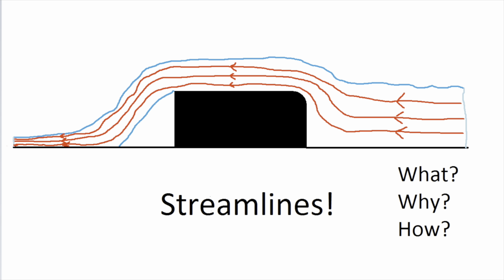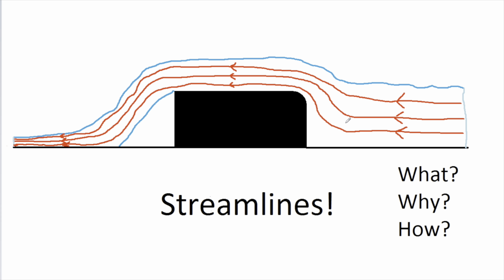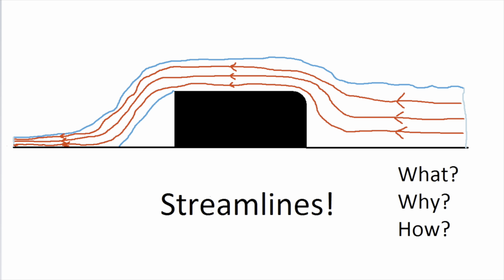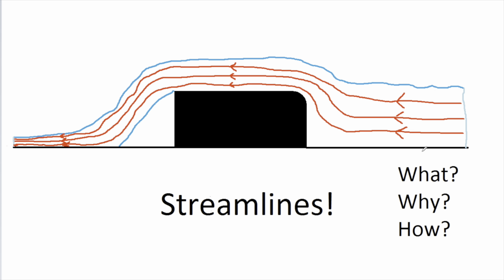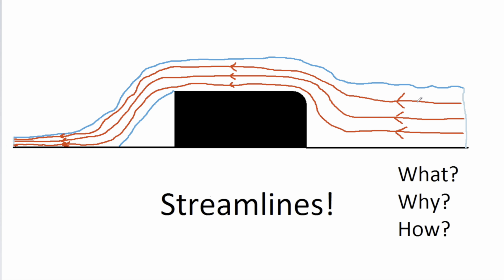Fluids Principle - Streamlines